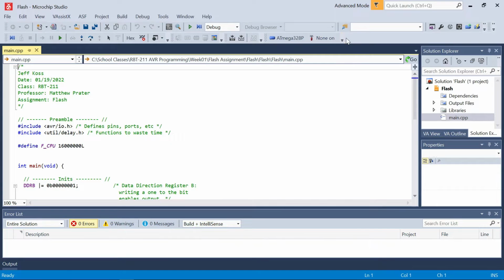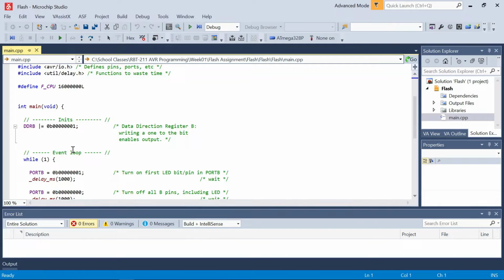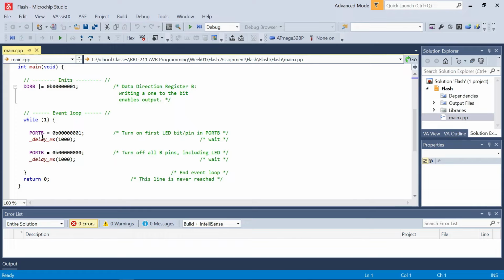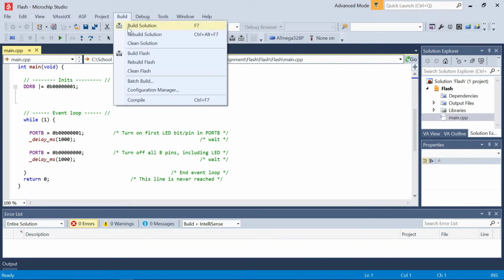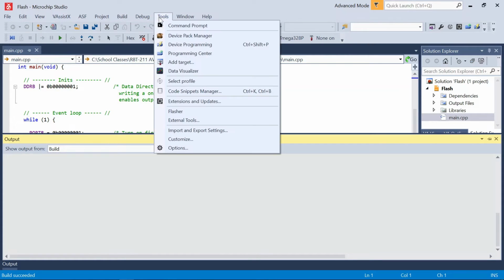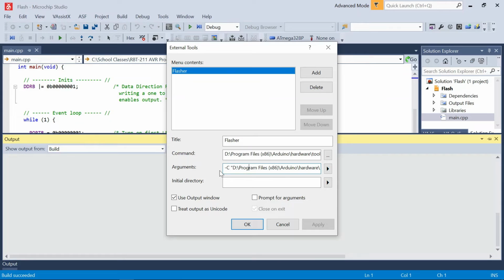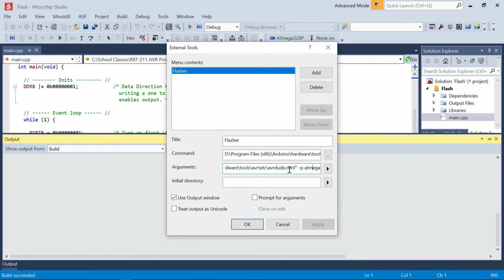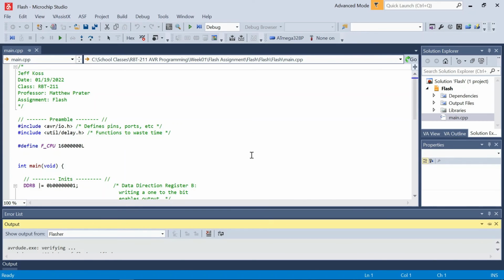UAT: RBT - 211 AVR Flash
In this video presentation I do a simple program and upload or "Flash" it to a ATMega 328p microcontroller.